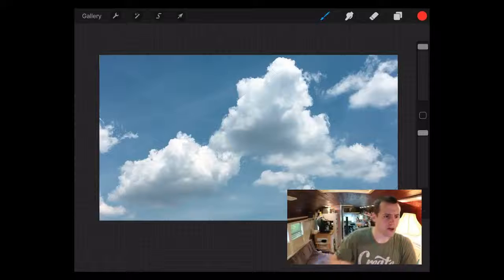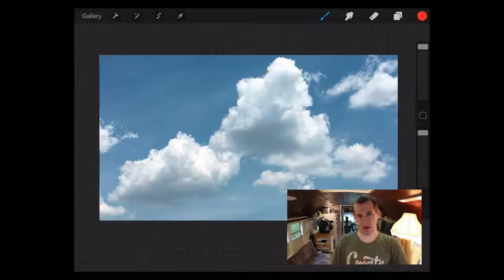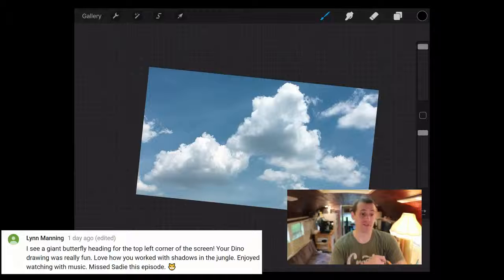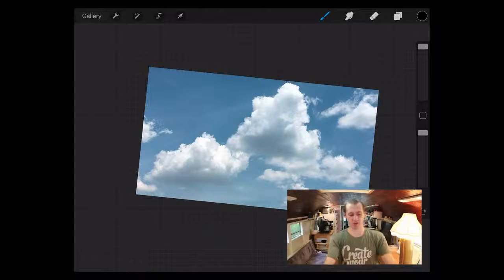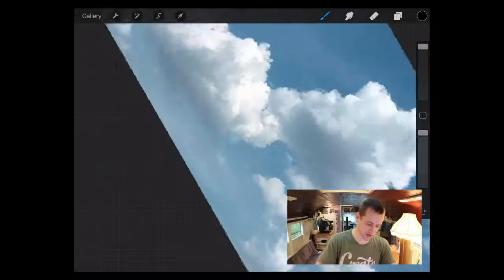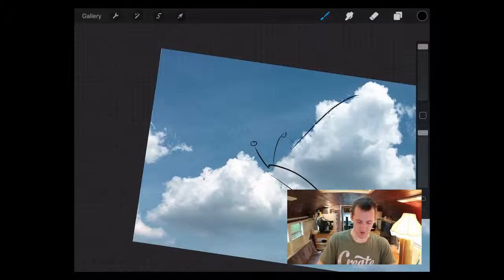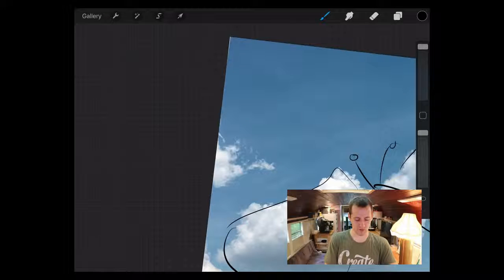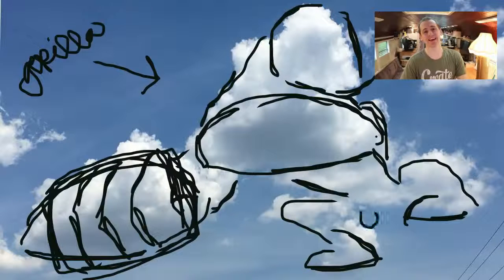Sky Taxi Cloud of the Week! [Cloud Inspired]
Welcome back to cloud inspired where we create... well... stuff that we see in clouds.  Really appreciate all the feedback and ideas.   Had a lot of fun messing around with this cloud.  THANKS FOR STOPPING IN!